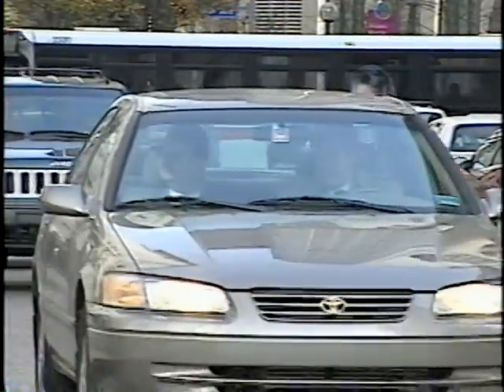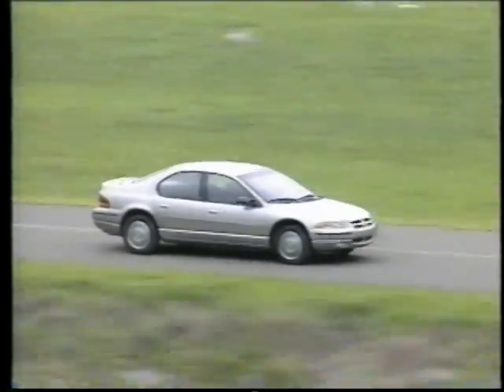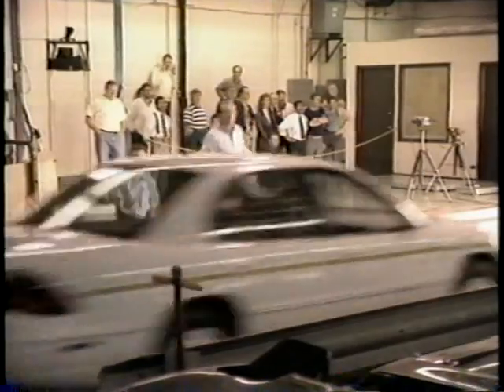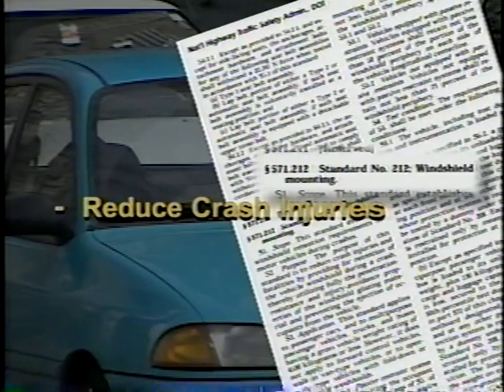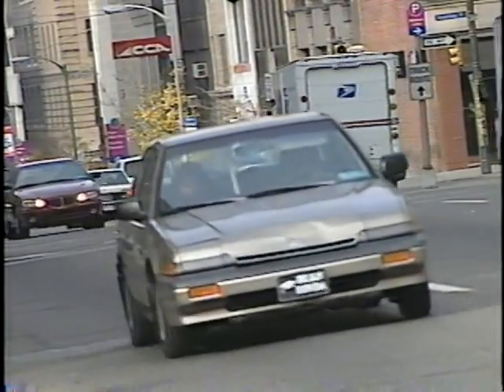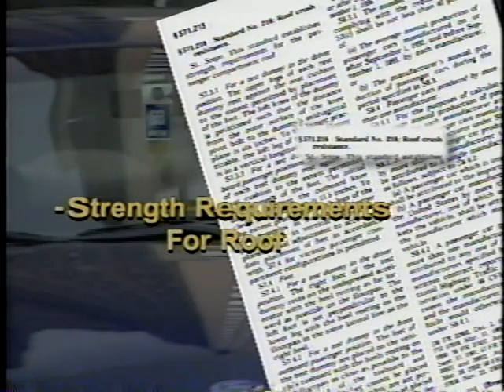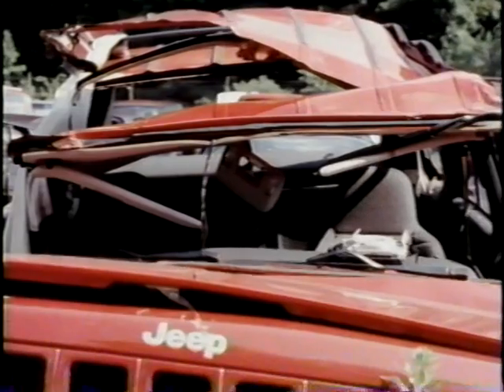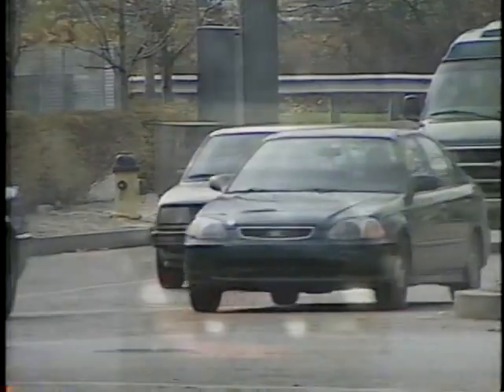FMVSS (Federal Motor Vehicle Safety Standards)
This video explains FMVSS 208, 212, and 216. Meeting these three standards are critical to your personal safety in the event of an auto accident. This video was produced by PPG Industries for it's "Partnering With Insurance Agents" Continuing Education Program and is broadcast with the written permission of PPG Industires Continuing Education Department.